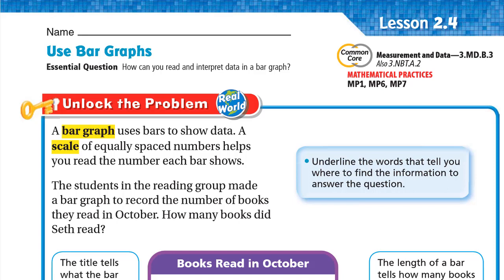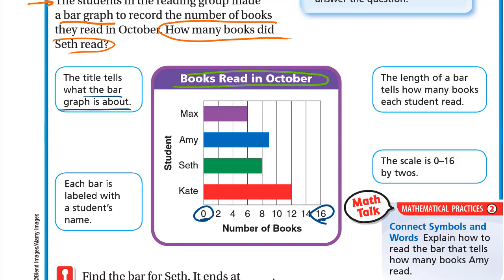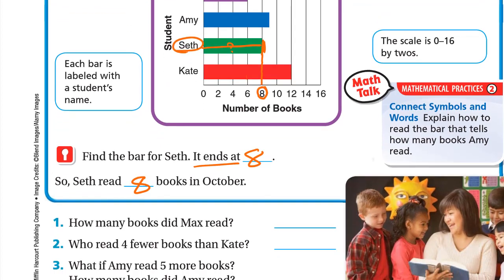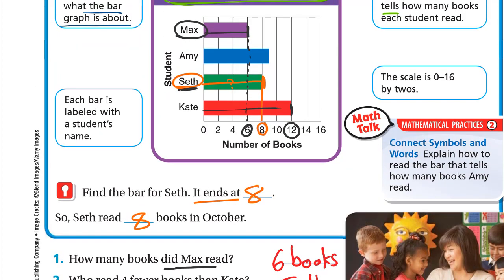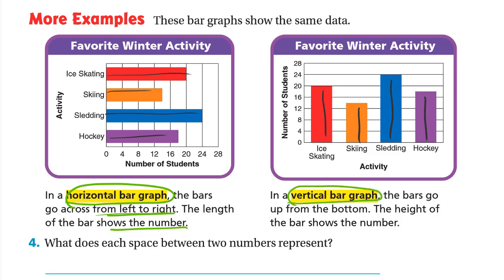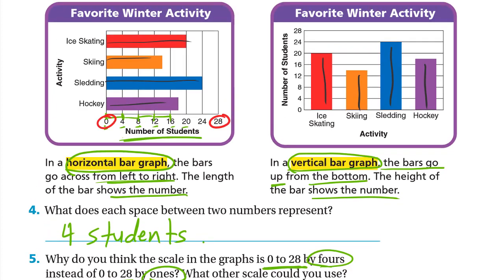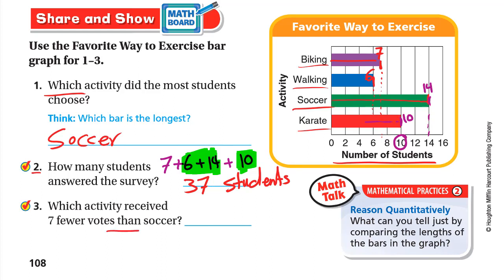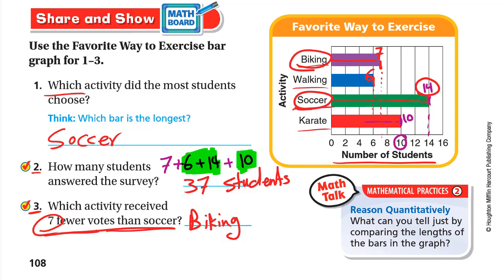Go Math 3rd grade Lesson 2.4 Use Bar Graphs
Draw a scaled picture graph and a scaled bar graph to represent a data set
with several categories. Solve one- and two-step “how many more” and “how many less”
problems using information presented in scaled bar graphs.
Read and interpret data in a scaled bar graph.